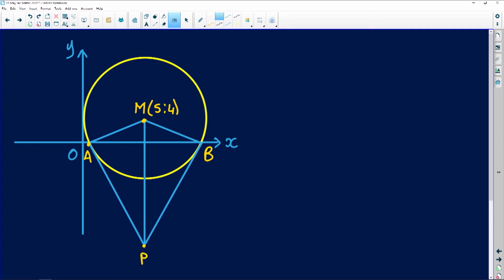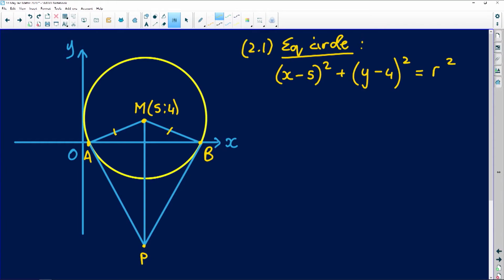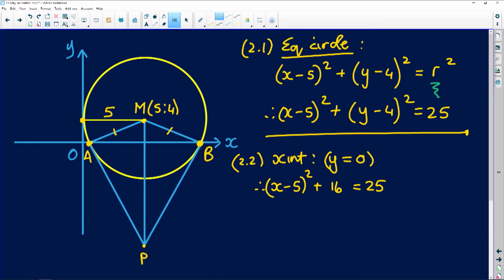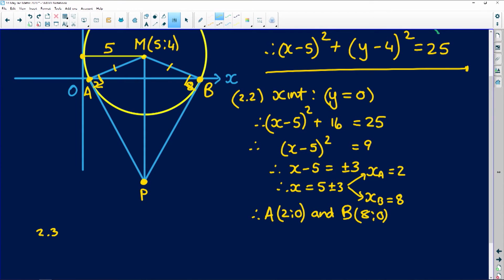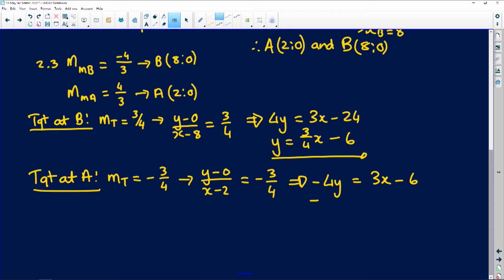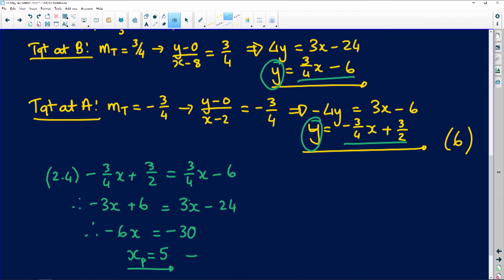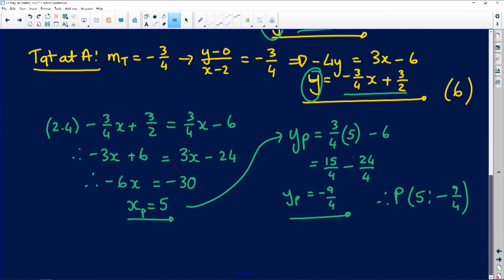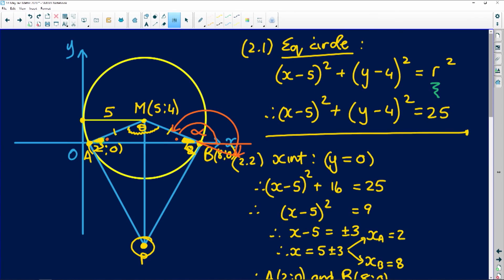Maths 2020: Length of a Tangent to a Circle